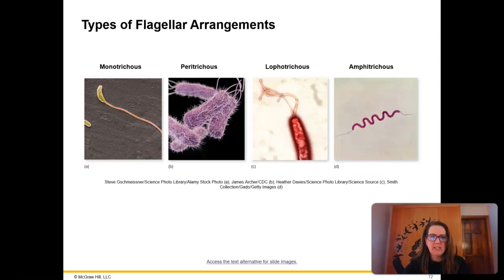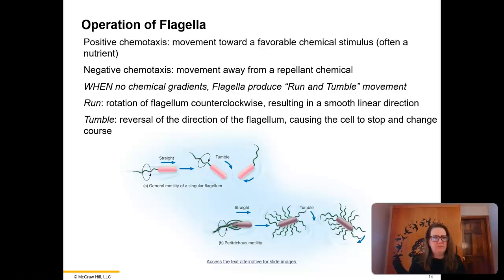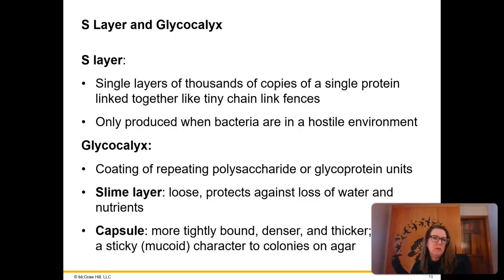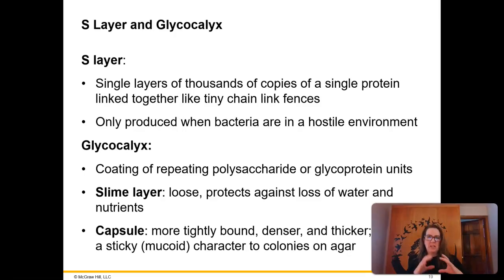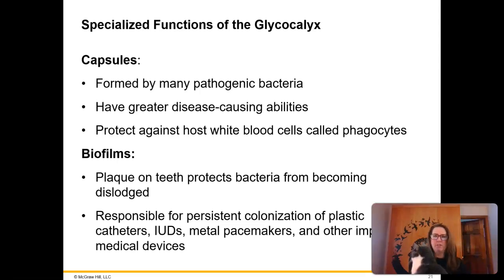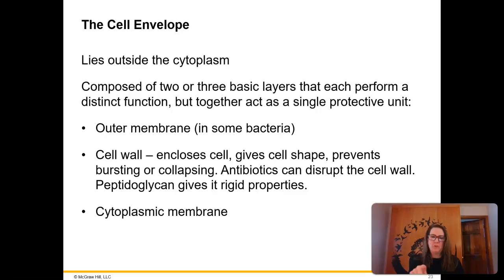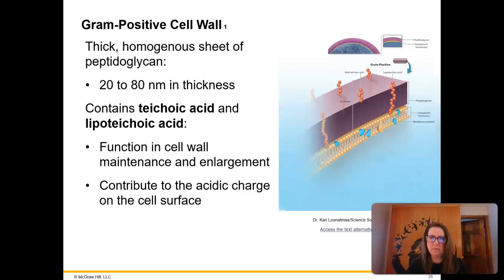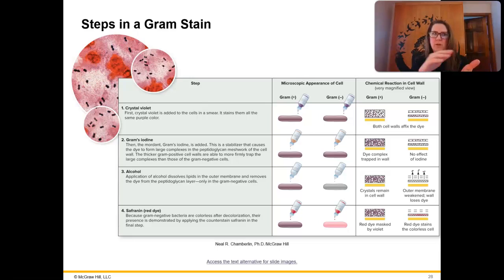Week 3 Lecture Intro Part II